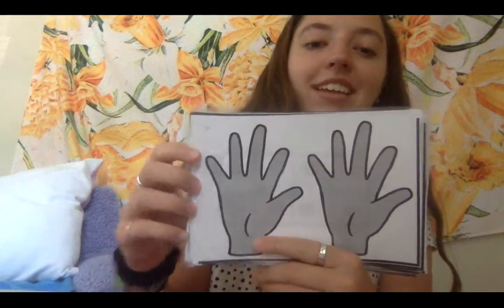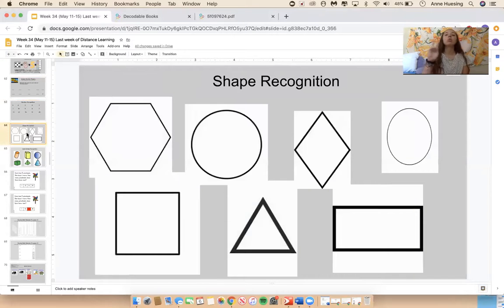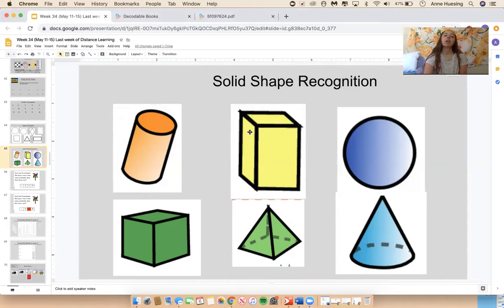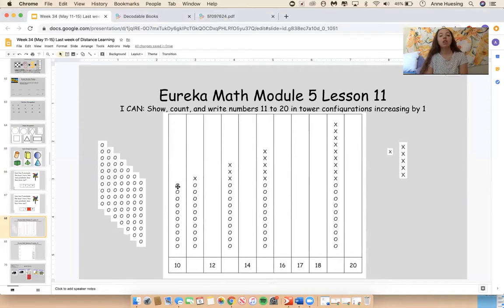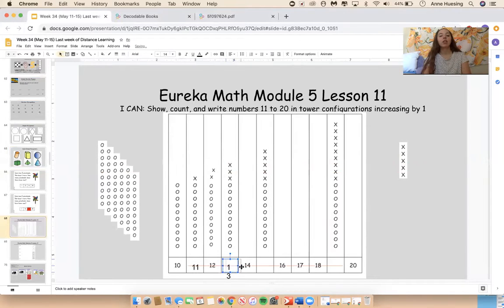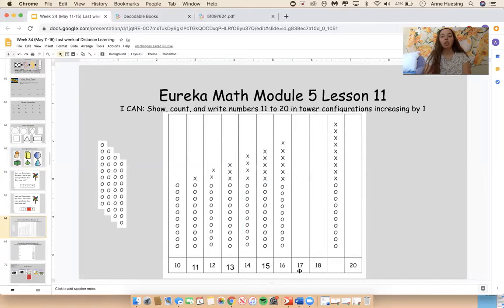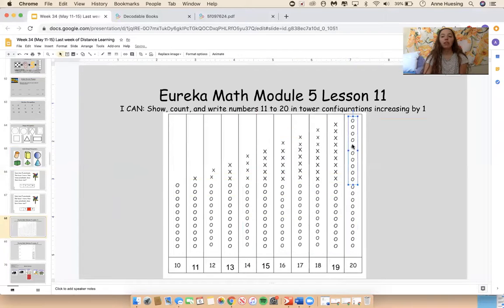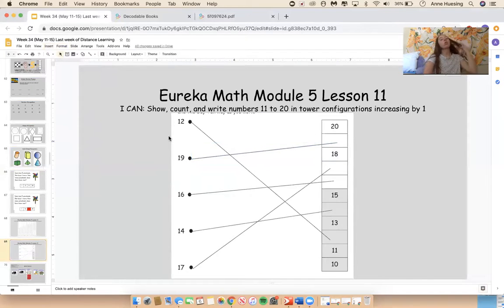5.12 Math Week 5